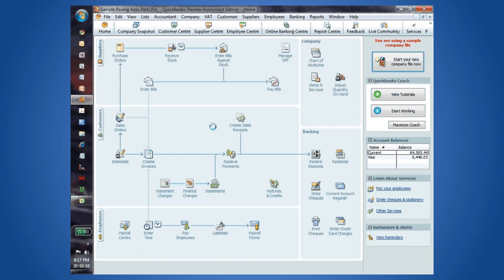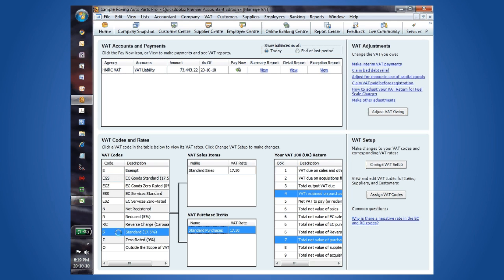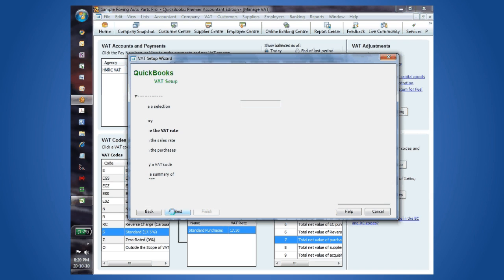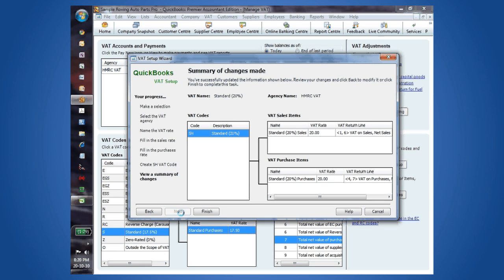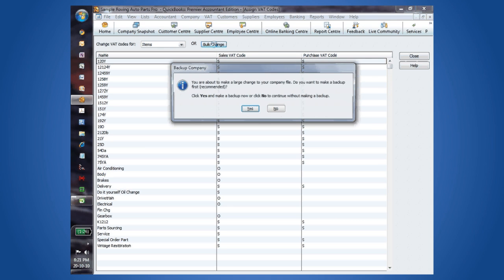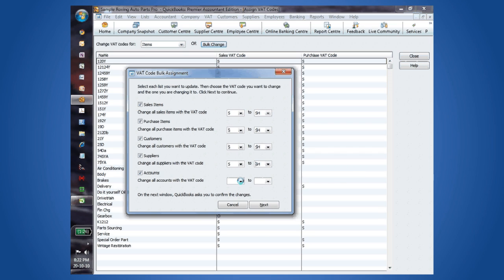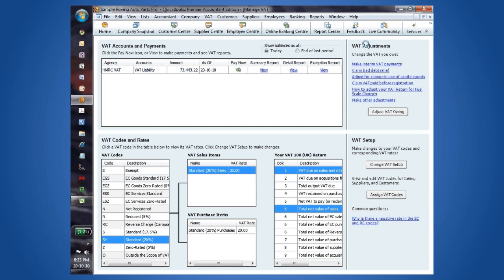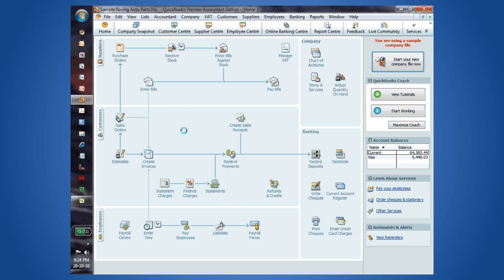Quickbooks VAT update demo2